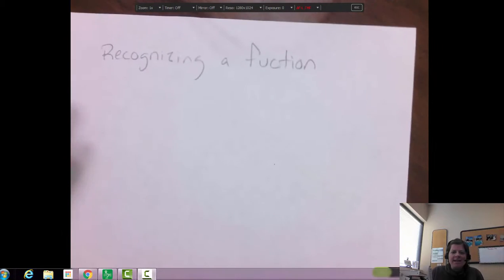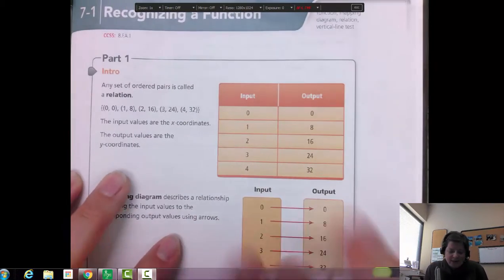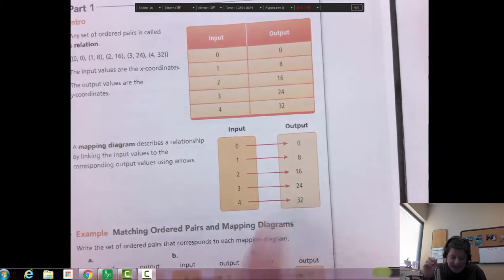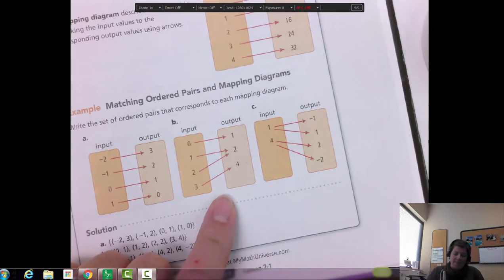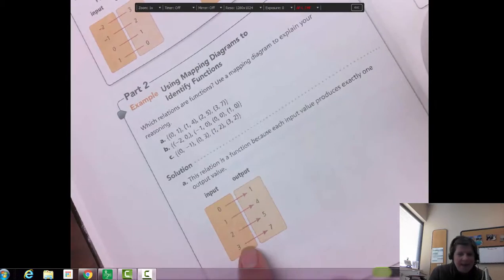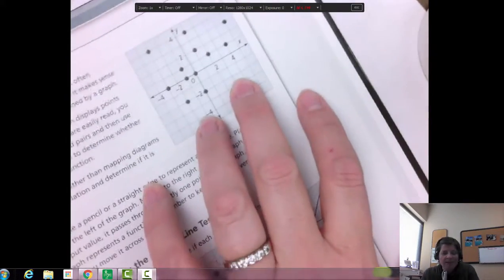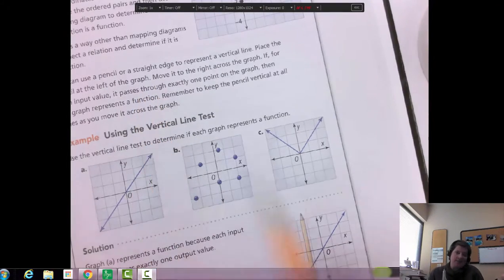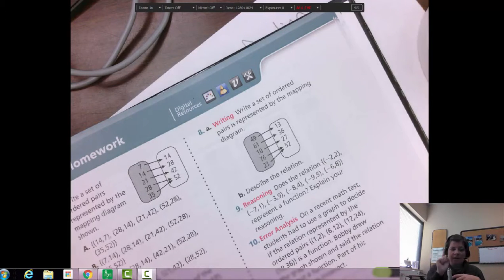7.1 recognizing a function 8th grade